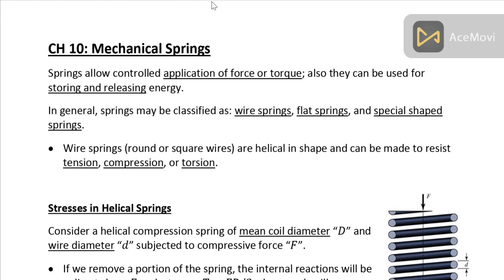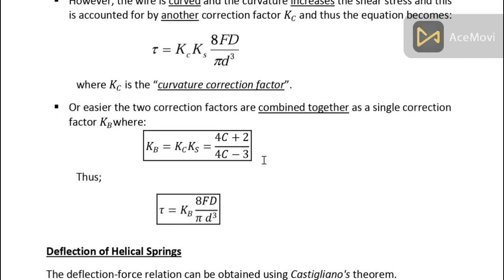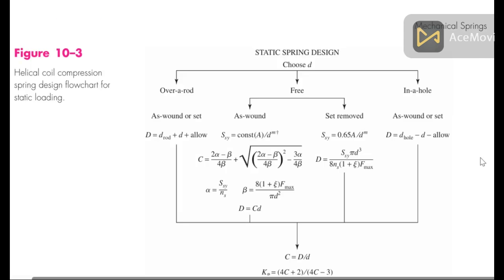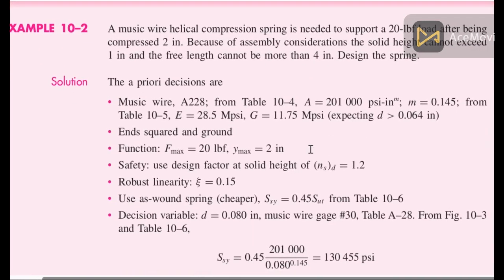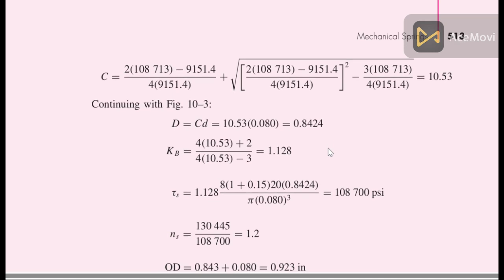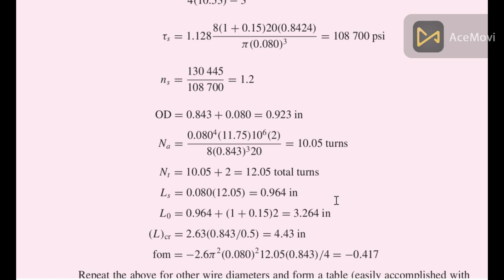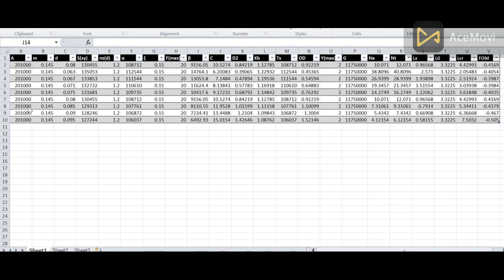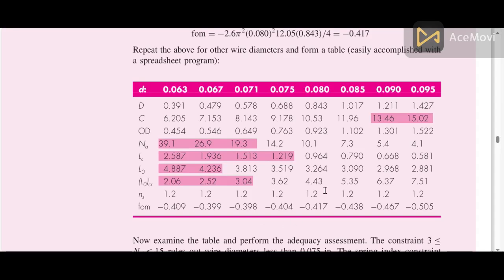Shigley's machine design| how to design Spring| design of machine element| Mechanical engineering.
A music wire helical compression spring is needed to support a 20 lbf load after being compressed 2 in. Because of assembly considerations the solid height cannot exceed 1 in and the free length cannot be more than 4 in. Design the spring. Mechanical Spring Design . How to select the Thickness of wire for making spring complete procedure.
Shigley's Machine design ,
Video is edited by AveMovi video editor